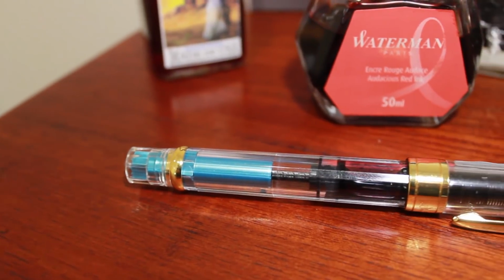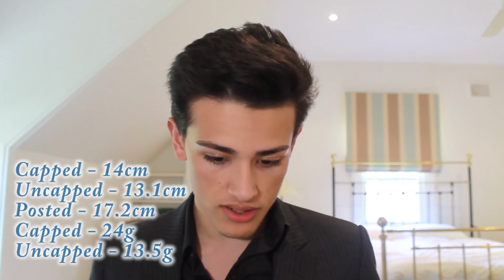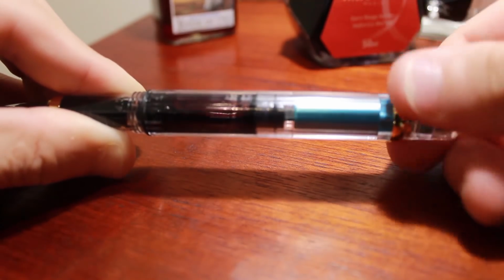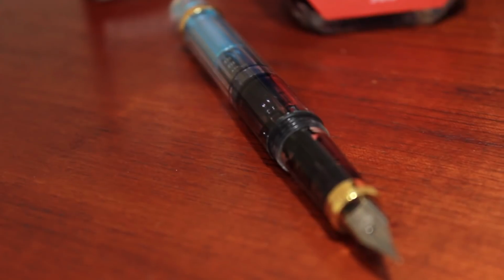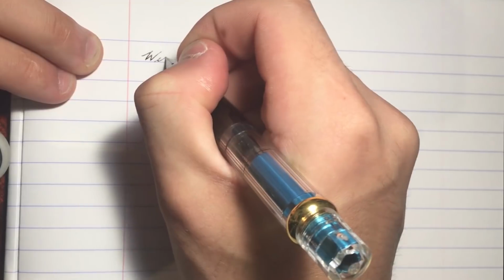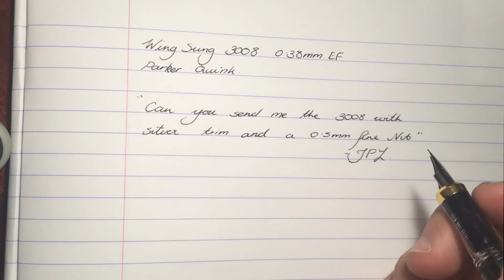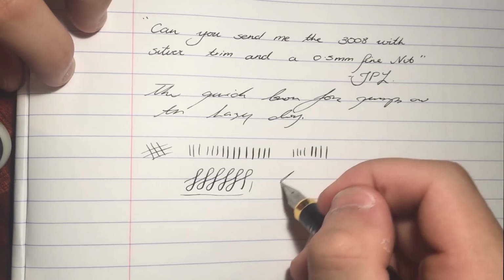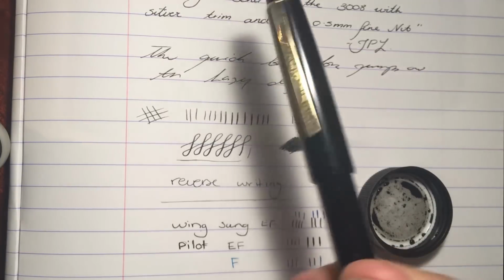Wing Sung 3008 - $3 Piston Fountain Pen Review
This is a pen created by Wing Sung. Its cheap, durable, reliable, has a nice nib and has a piston filler. What else could you ask from a pen that only costs $3.

This pen has a Lamy style 0.38mm extra fine nib made from stainless steel.